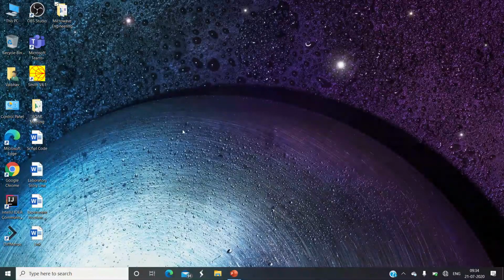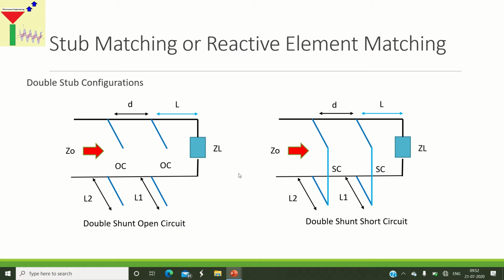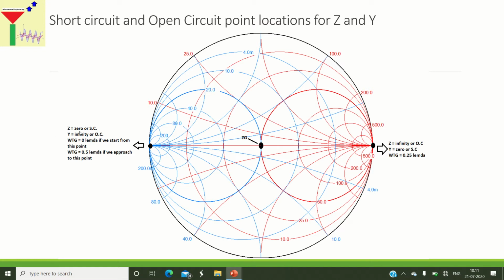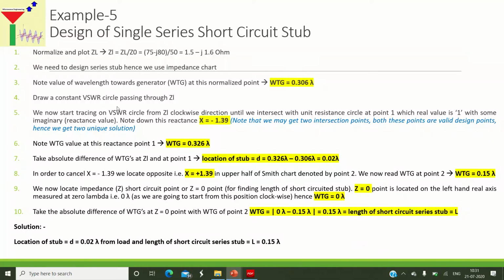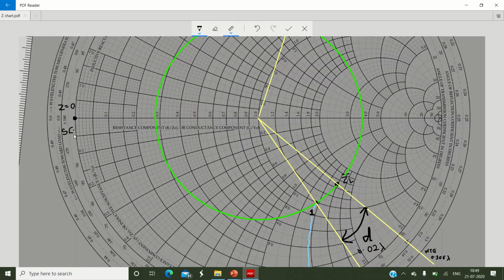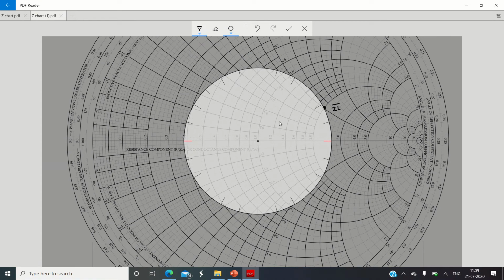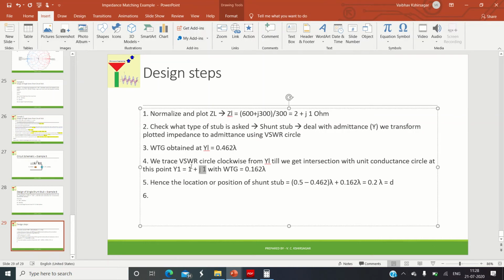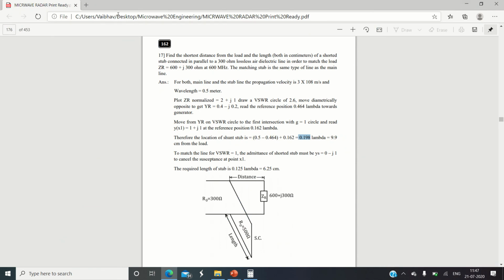RF, Microwave Engineering Theory Lesson-10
Theory of Stub matching, types of stub and their different configuration, Single stub, double stub, triple stub, Series and Shunt configurations, Open circuit and Short circuit concepts for Z and Y values, design example of single series short circuit stub to match ZL = 75 – j 80 Ohm to Z0 = 50 Ohm, Design Example of Single Shunt stub in open circuit and short circuit configurations ZL = 600+j300 Ohm with Z0 = 300 Ohm